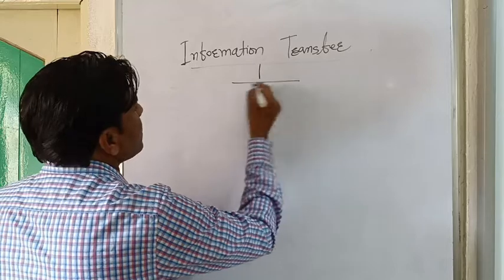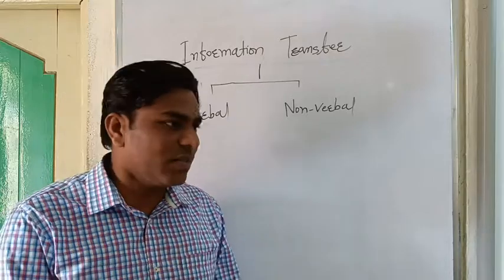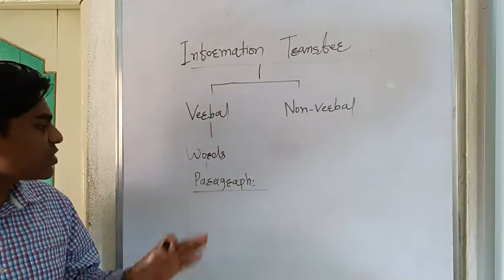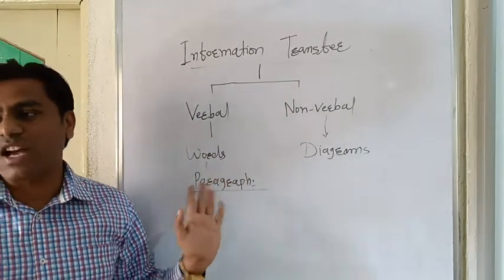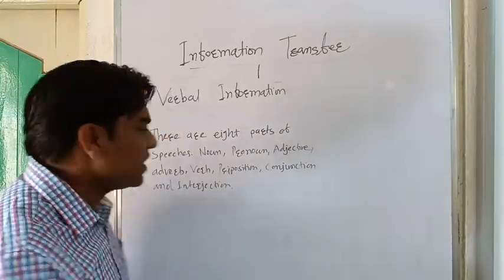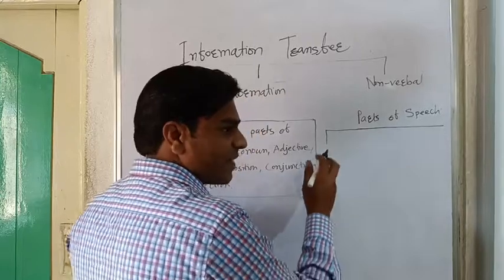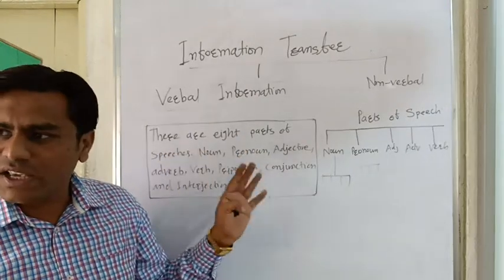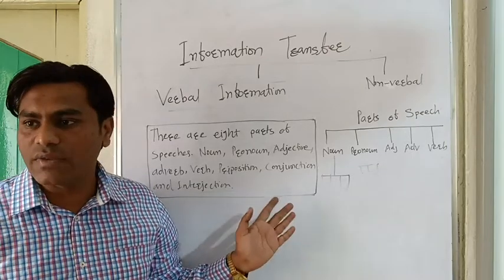Information Transfer - How to Transfer the Information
Hello friends, I'm Ashok. Today I'm going to tell you about the 'Information Transfer.